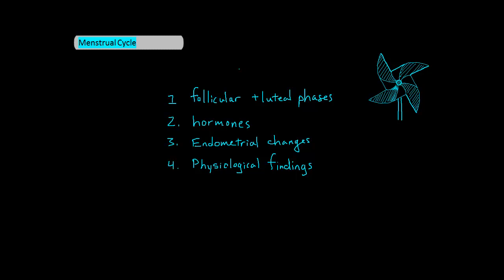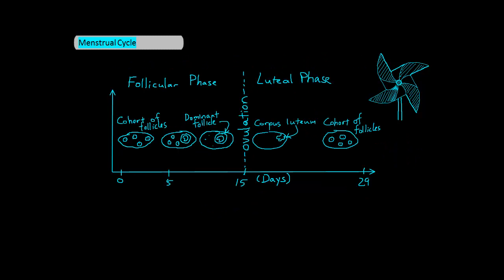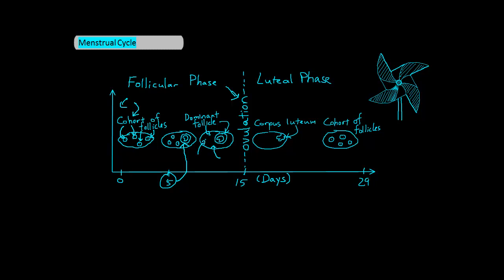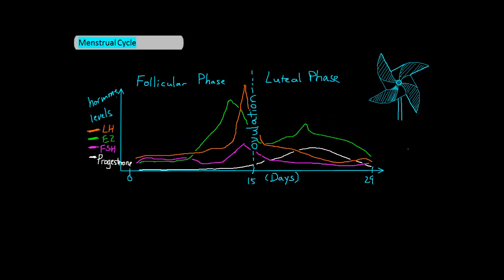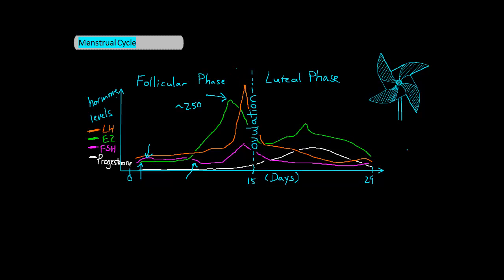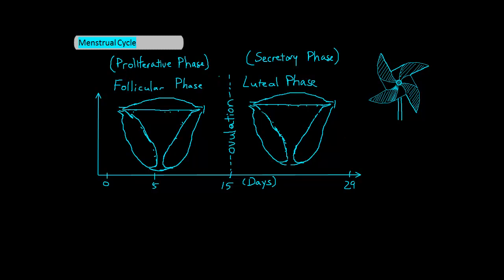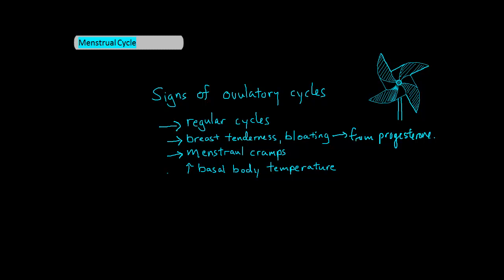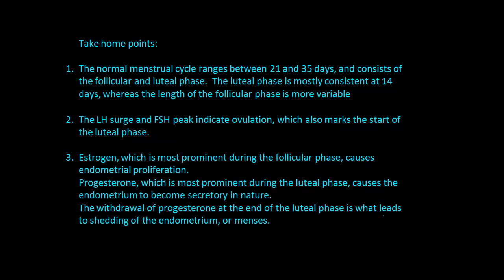Normal Menstrual Cycle [UndergroundMed]